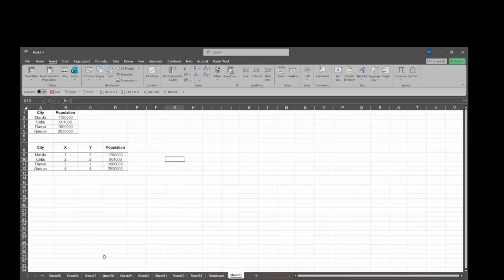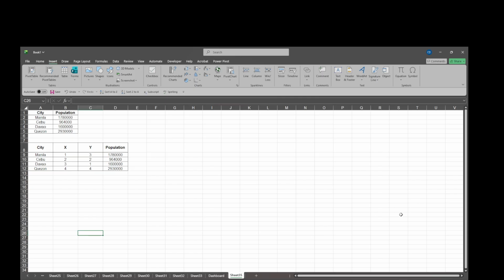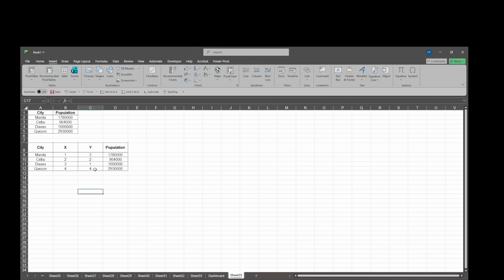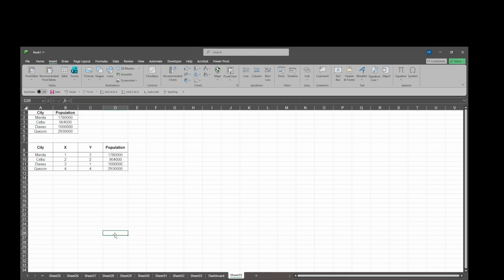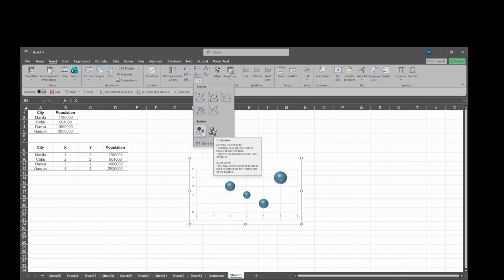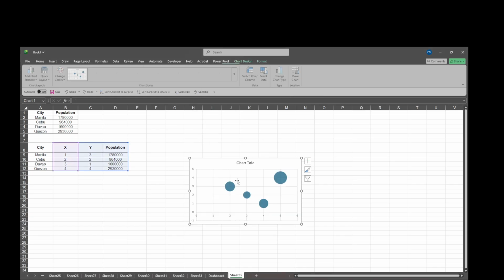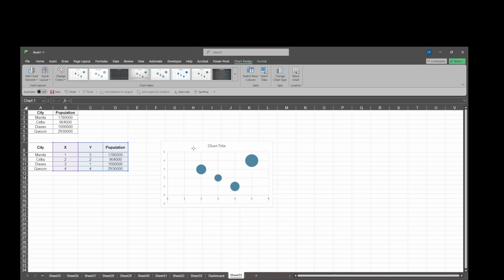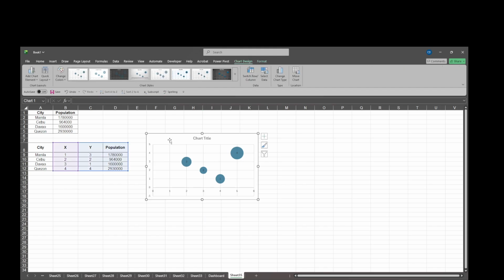How to Make Proportional Area Charts in Excel [2026 Easy Guide]